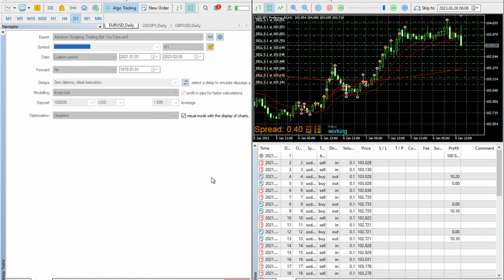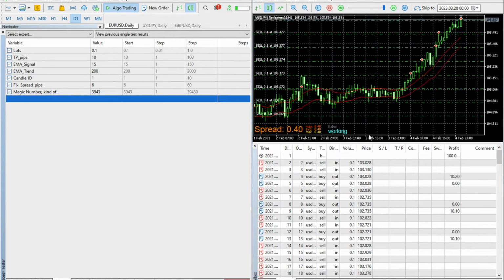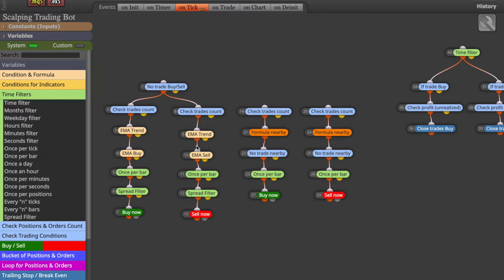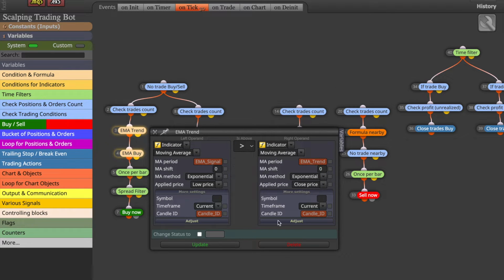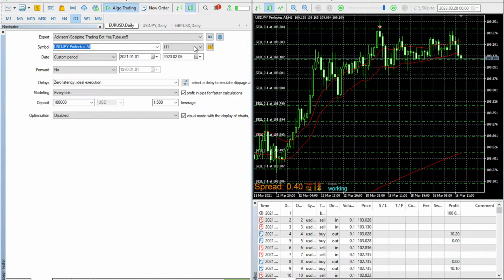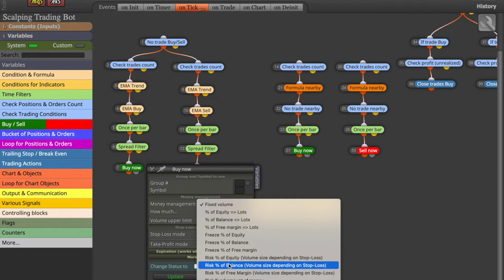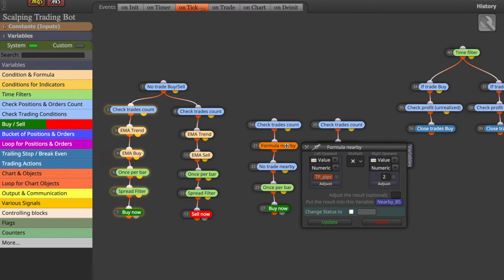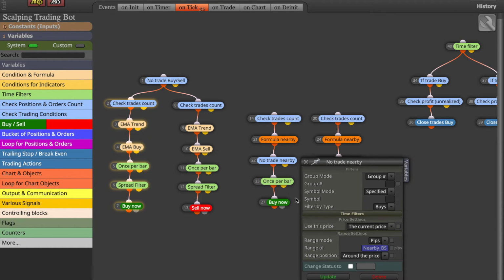The Most Powerful Grid Trading Bot | FREE ACCESS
🔥 In this video, we'll explore the world of algo trading, from coding your trading bots to reviewing popular platforms. Join us and discover how you can automate your trading strategies without hardcore coding skills!

This bot is designed to analyze market data and make informed trading decisions based on pre-defined rules and algorithms. It's perfect for beginners and experienced traders who want to optimize their portfolios and minimize risk.

In this video, I'll be showcasing the key features and benefits of the bot, as well as providing a step-by-step guide on how to set it up and use it effectively.

So if you're looking for a powerful trading tool to help you make smarter investment decisions, don't miss this video!

capital.

metatrader 5
metatrader 4

forex trading
swing trading
binance trading bot
algo trading
crypto trading bot
Content gap
hft
MetaTrader 5
MetaTrader 4
trading bot
Content gap
algo
binance bot trading
trading bot binance
forex live
forex trading for beginners full course
forex traders
forex trading live
forex ideas
forex course
forex god
forex market
crypto bot
arbitrage crypto
binance crypto bot